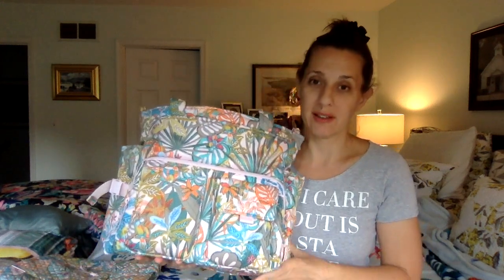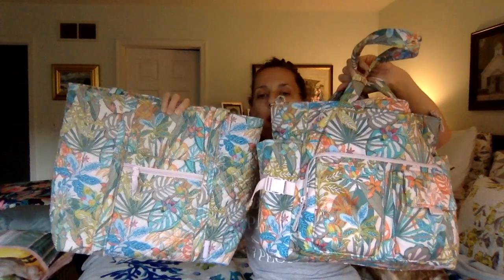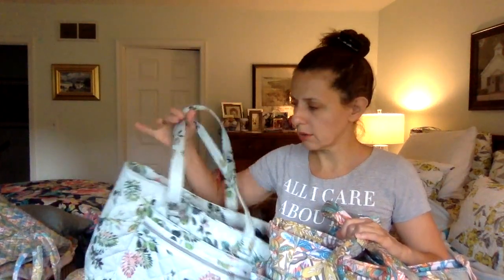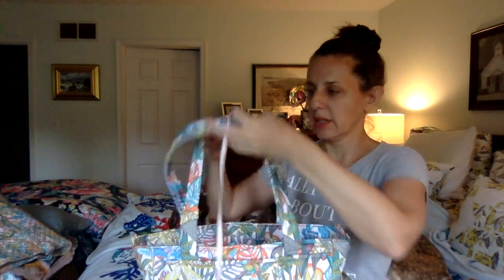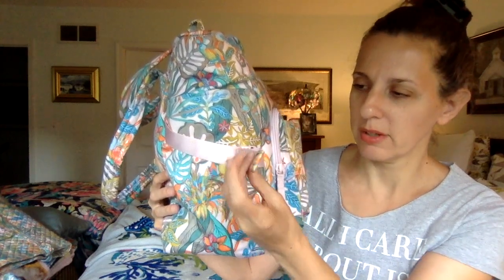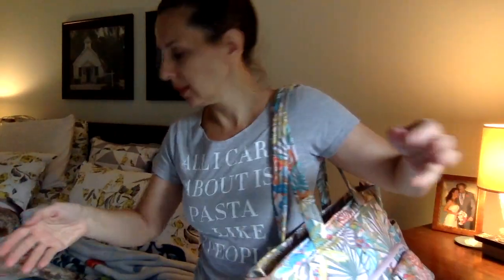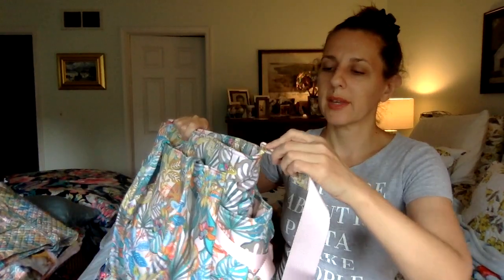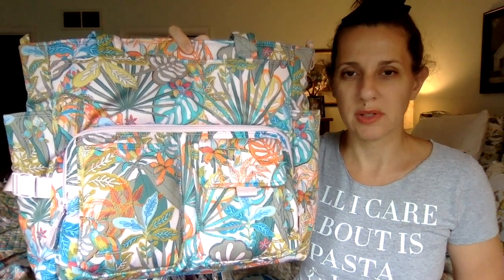Vera Bradley Utility Tote in Rain Forest Canopy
I've had a few requests to talk about this bag here on verabradleybagoftheday and I finally got a chance. Quick size comparisons to the Vera Tote, Commuter Tote, and Work Tote are shown, and for more on the different features of each of those bags, please see the video links below.